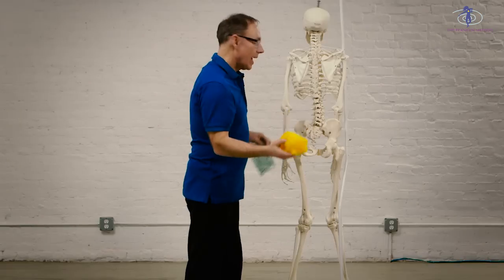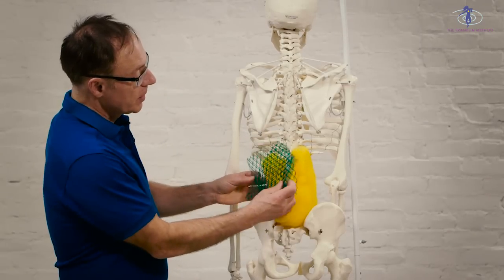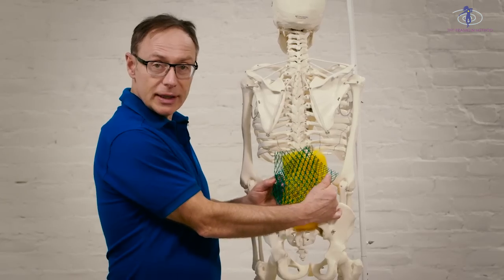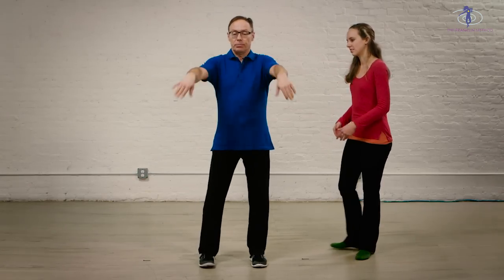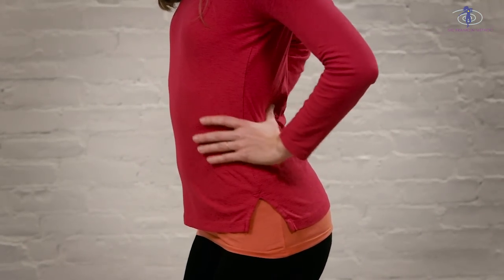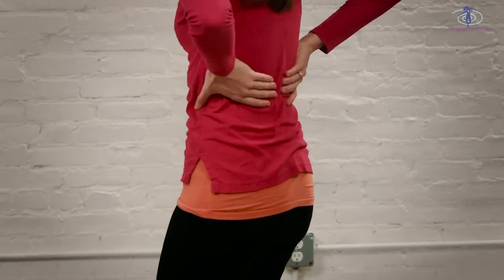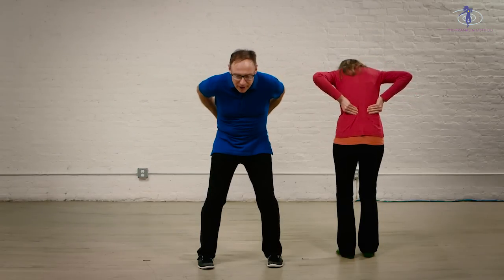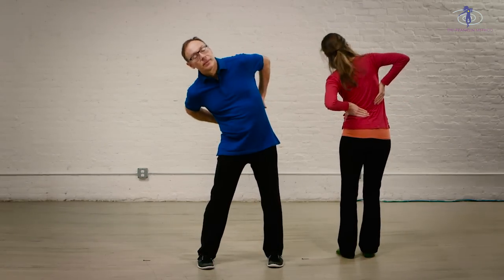Fascia Release for your Lower Back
Previously considered little more than packing material for the important body parts, like muscles and organs, fascia is now recognized to be a key bio-motional regulatory system within the body. Interested in pelvic floor fascia?
Training the body as a whole and not in parts. The fascia is a continuous whole, so it needs to be treated as such.

Also, we think you might like that: Scientifically proven! Research studies on the effectiveness of the DNI™ aka Franklin Method®

We are so excited about our upcoming training, as it’s packed with new insights and exercises for this vital area of the body. And it not only gives you the chance to enhance your own wellbeing, it also qualifies you to teach your knowledge to others.
🔜 😃 The new course is being held online  👀
Wondering why you should consider this course?
00:00 Start
00:09 Skip the intro
01:12 Sense what's going on
01:50 Start the exercise - you only need your fingertips🤸🏻‍♂️
04:20 notice the changes 🌟🥳

The Franklin Method® uses Dynamic Neurocognitive Imagery™, anatomical embodiment, and educational skills to create lasting positive change in your body and mind. The Franklin Method was founded by Eric Franklin in 1994 and is taught all over the world, including the Universities of Vienna, Cologne, Karlsruhe, and the Julliard School in New York.

The Franklin Method® is recognized by the health providers in Switzerland and is regularly seen at Dance, Pilates, Yoga and Physiotherapy conferences. One of the greatest discoveries of the 21st century is the plasticity of the brain; that the lives we live shape the brain we develop. The Franklin Method® is at the forefront of practical neuro-plasticity; showing you how to use your brain to improve your body’s function. It teaches you how to harness the transforming power of the mind. It can be applied to improve all of your abilities. It all starts with the knowledge that we have the power to change.

The FranklinMethod® teaches dynamic alignment and how to move your body with maximum efficiency to keep your body youthful and energized. Your whole body is part of a symphony of coordinated movement. In a sense, your posture is reinvented at every instant. In every moment, the ideal combination of limbs, joints, gravity, moving parts, connective tissue, and muscle must be found and directed by your brain and nervous system.

✔️ Increases jumping height in dancers (Heiland et al.,Research in Dance Education, 2012).

✔️ Improves plié arabesque performance in dancers (Heiland et al., Journal of Imagery Research in Sport and Physical Activity, 2012).

✔️ Improves mental imagery ability in people with Parkinsonʼs disease (Abraham et al., Neural Plasticity, 2018)

✔️ Improves disease severity and motor and cognitive functions in people with Parkinsonʼs disease (Abraham et al., Neural Plasticity, 2018).

✔️ Improves pelvic schema and graphic-metric representation in people with Parkinsonʼs disease (Abraham et al., Complementary Therapies in Medicine, 2018).

✔️ Improves mental imagery ability and characteristics in dancers (Abraham et al., Frontiers in Psychology, 2019)

✔️ Improves developpé performance, hip range-of-motion, and pelvic postural alignment in dancers (Abraham et al., Frontiers in Psychology, 2019)

✔️ Motor-cognitive interaction: The role and measurement of engagement (Madeleine E Hackney, Lise Worthen-Chaudhari, Amit Abraham et al., Nova Science Publishers, 2020)

✔️ Integrating mental imagery and fascial tissue: A conceptualization for research into movement and cognition (Amit Abraham, Eric Franklin, Carla Stecco, Robert Schleip, Complementary Therapies in Clinical Practice, 2020)